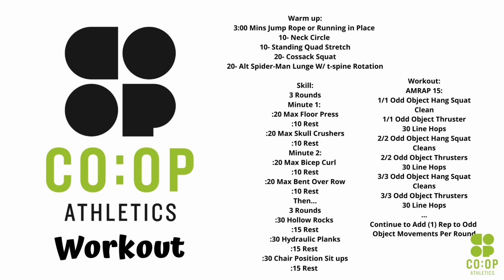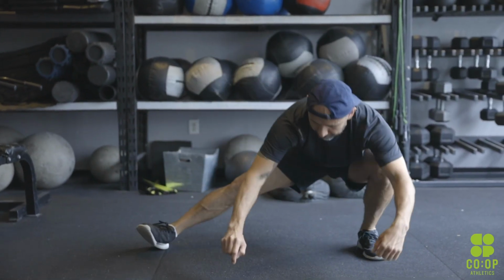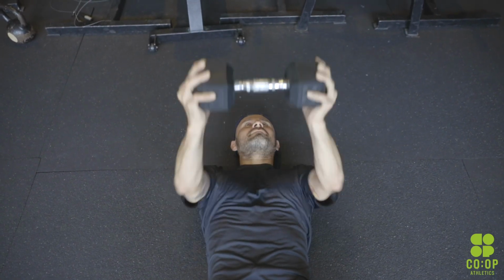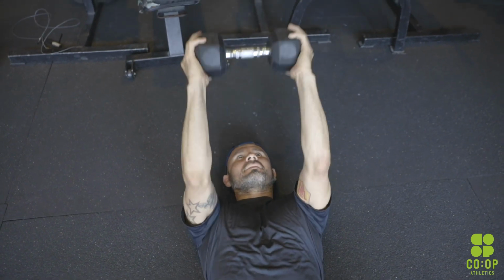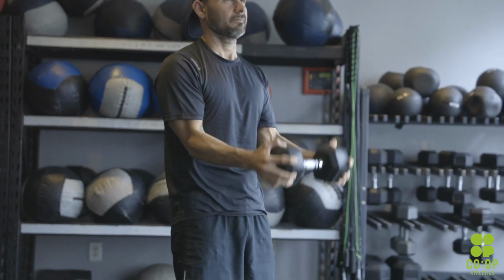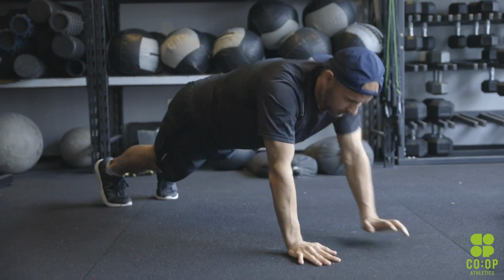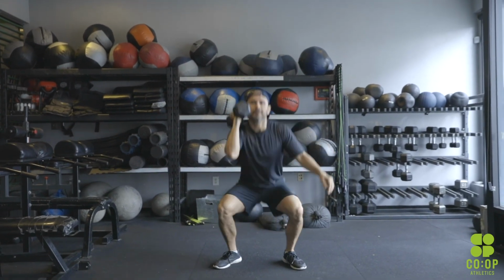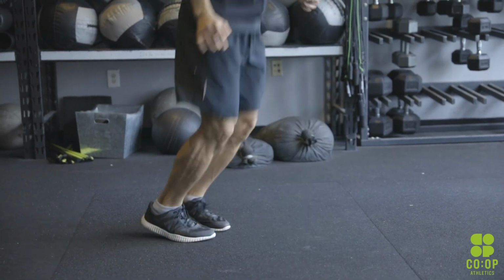TEAMWORK TUESDAY HOME WORKOUT || CoOp Athletics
Warm up:
3:00 Mins Jump Rope or Running in Place
10- Neck Circle
10- Standing Quad Stretch
20- Cossack Squat
20- Alt Spider-Man Lunge W/ t-spine Rotation

Skill:
3 Rounds
Minute 1:
:20 Max Floor Press
:10 Rest
:20 Max Skull Crushers
:10 Rest

Minute 2:
:20 Max Bicep Curl
:10 Rest
:20 Max Bent Over Row
:10 Rest

Then...

3 Rounds
:30 Hollow Rocks
:15 Rest
:30 Hydraulic Planks
:15 Rest
:30 Chair Position Sit ups
:15 Rest

WOD:
AMRAP 15:
1/1 Odd Object Hang Squat Clean
1/1 Odd Object Thruster
30 Line Hops
2/2 Odd Object Hang Squat Cleans
2/2 Odd Object Thrusters
30 Line Hops
3/3 Odd Object Hang Squat Cleans
3/3 Odd Object Thrusters
30 Line Hops
Continue to Add (1) Rep to Odd Object Movements Per Round